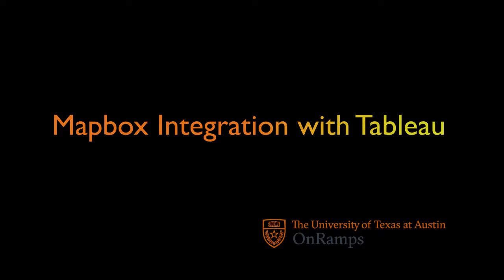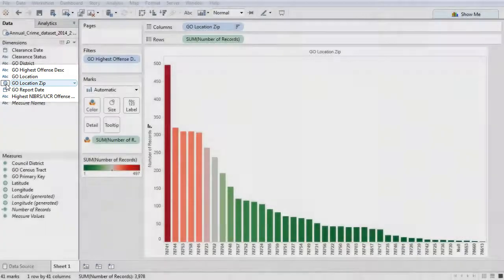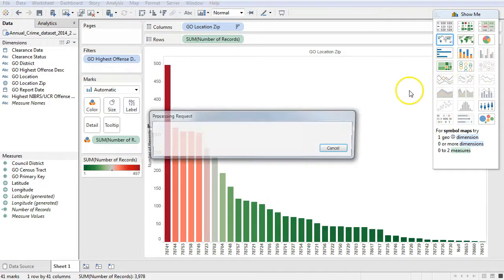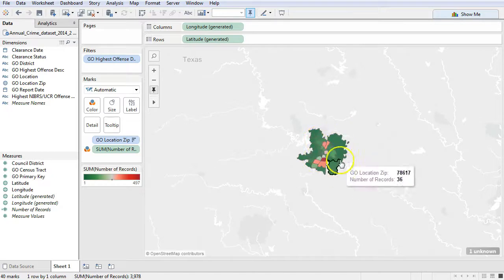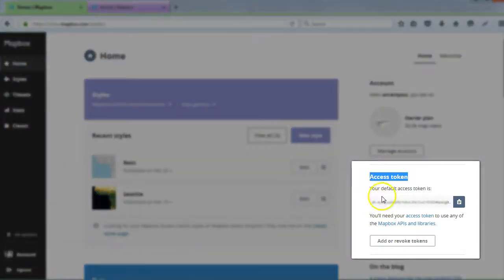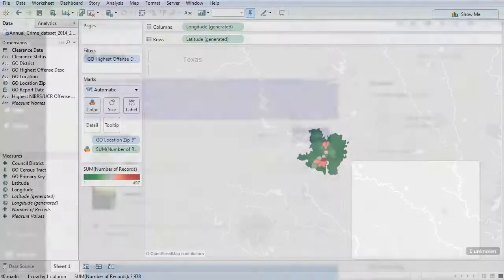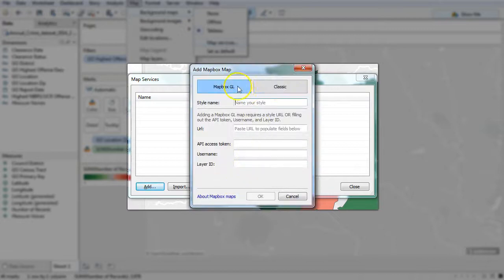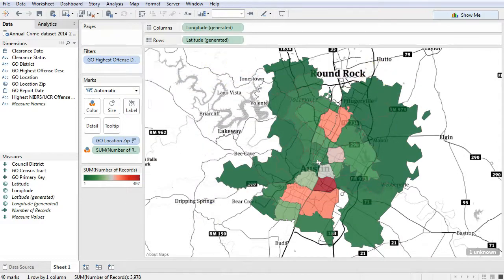Tableau 3: MapBox Integration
OnRamps students: you can download the data set that is used in this tutorial by following this